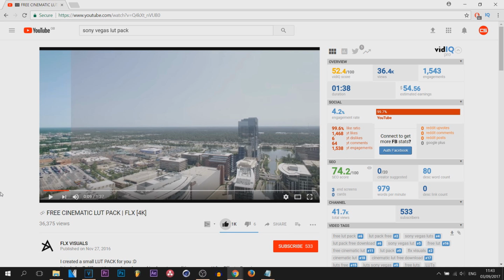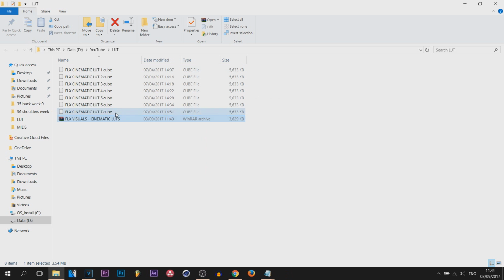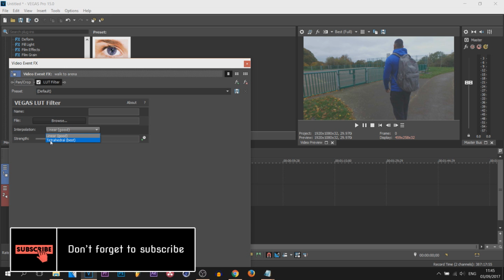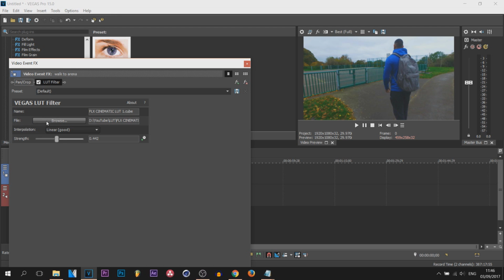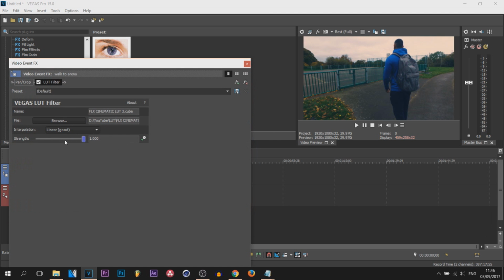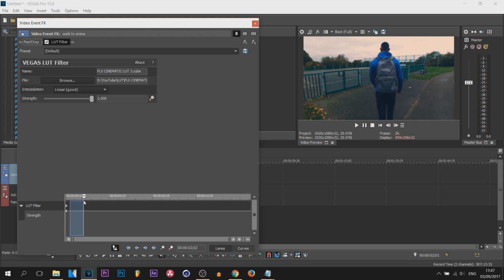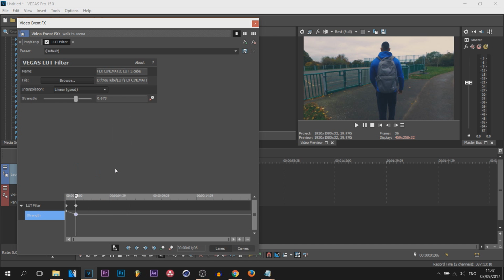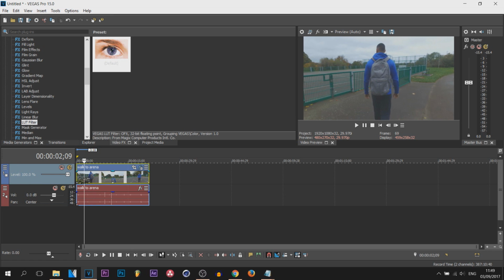How To: Use LUT in Vegas Pro 15